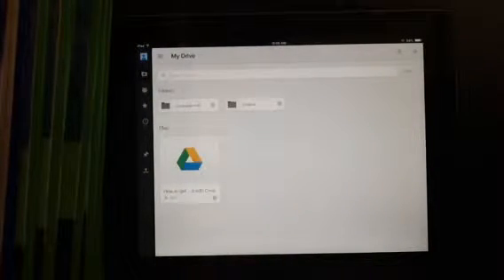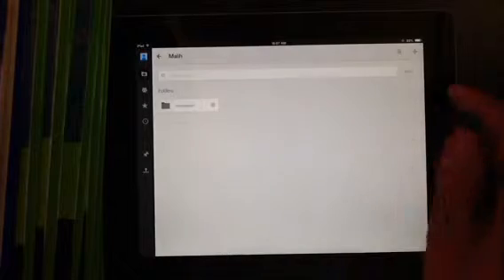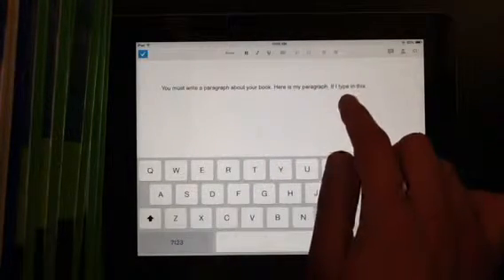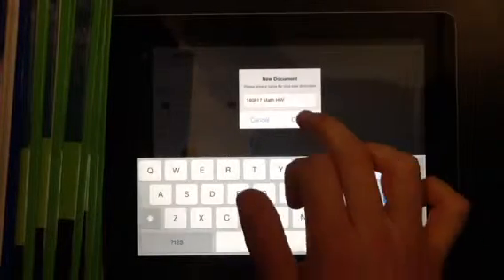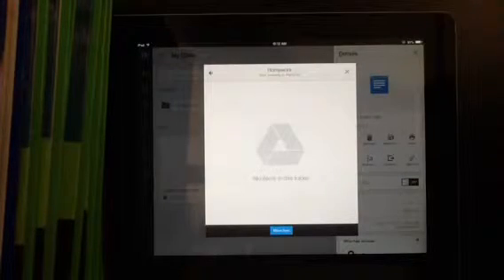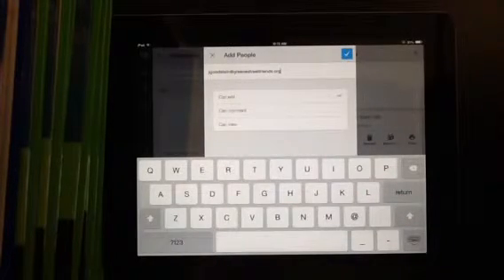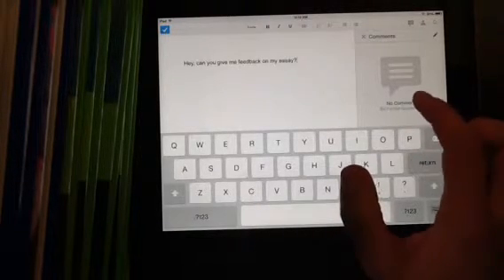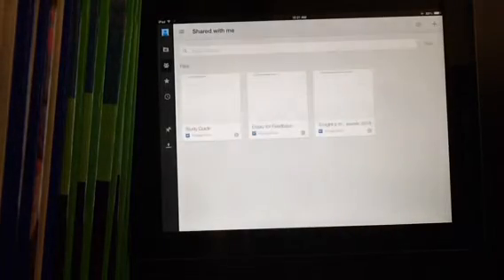Google Drive Tutorial